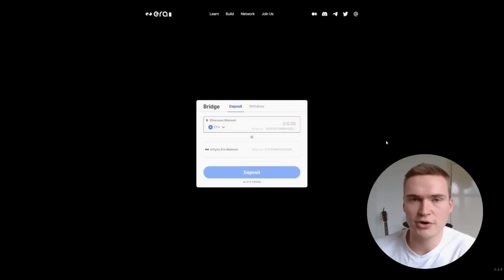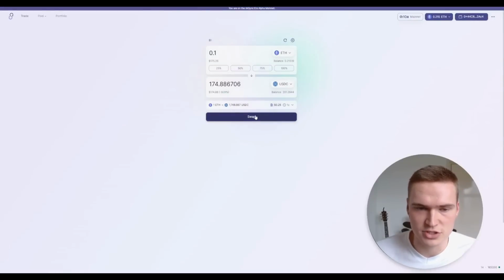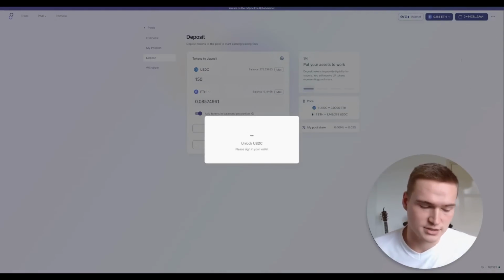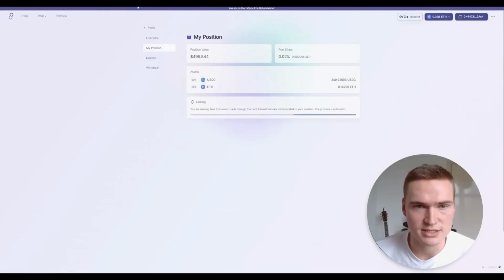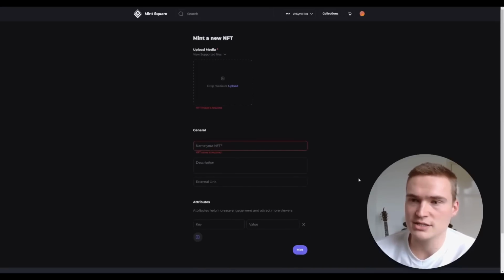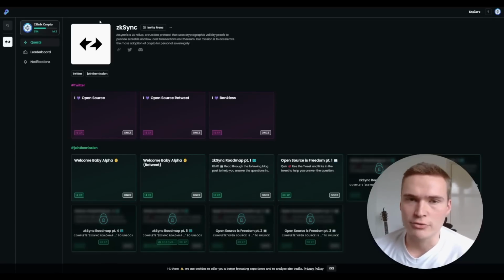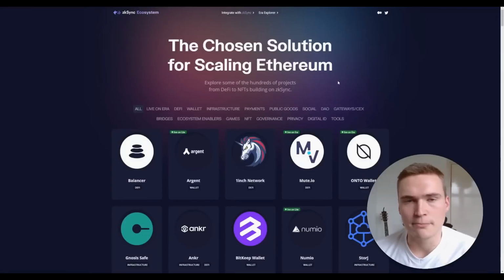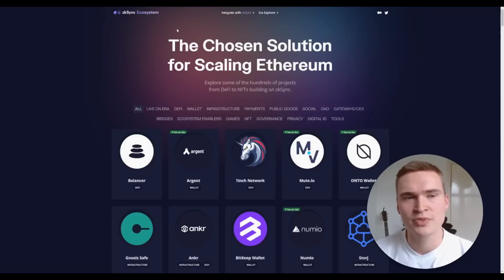Ready for zkSync Airdrop? Follow These Steps to Participate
In this video, I go through how to bridge to zkSync, and how to start using zkSync Era DeFi and NFTs for potential airdrop.

I hope the video was helpful :)